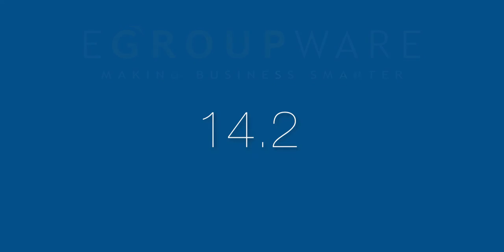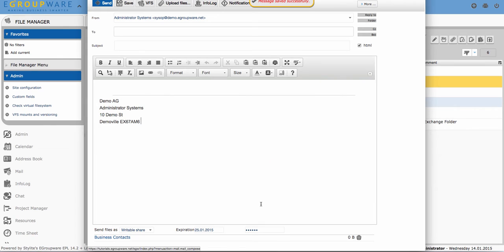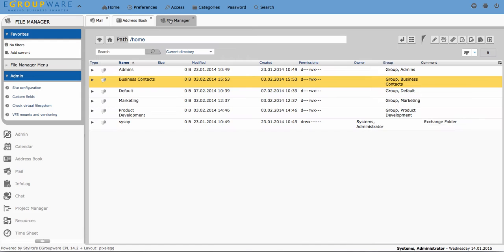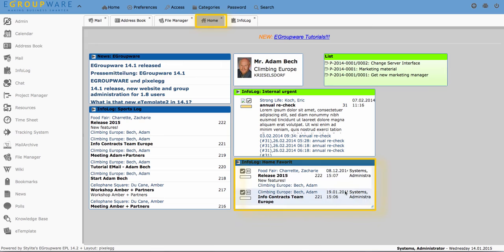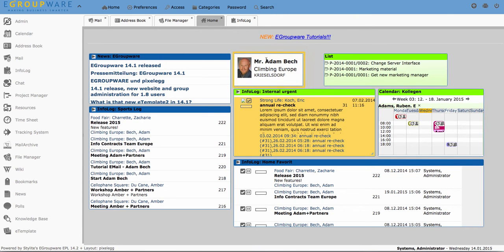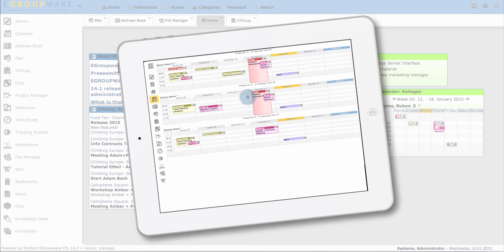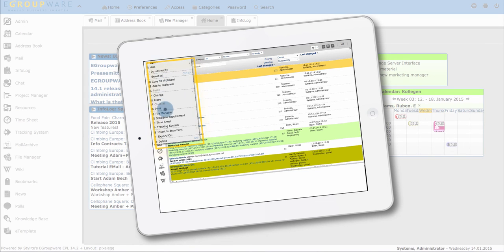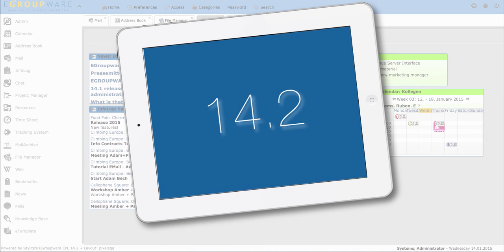EGroupware 14.2 new features - English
Eva describes in that video three main features of upcoming new EGroupware version 14.2.